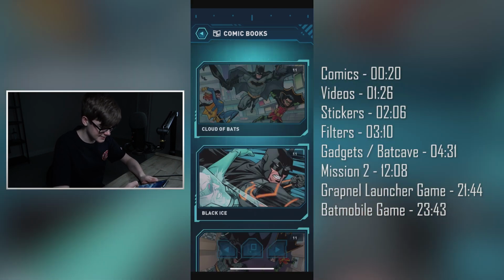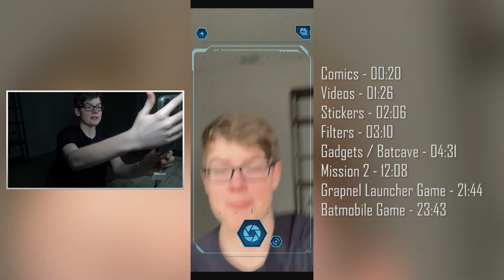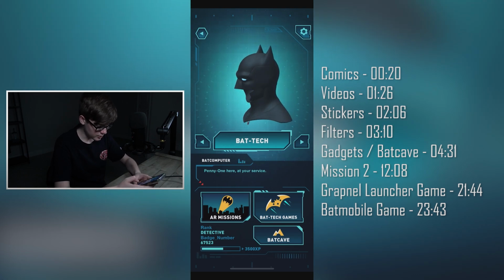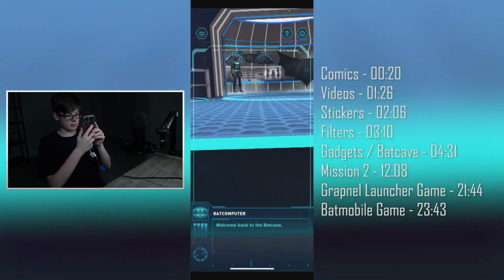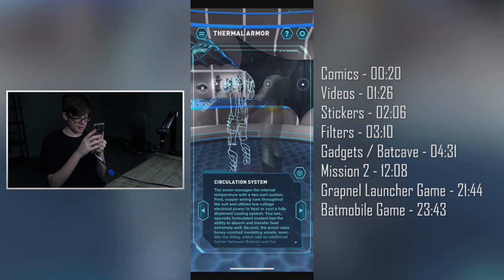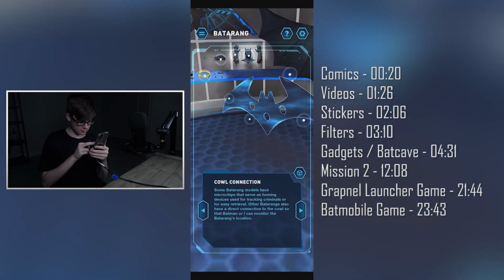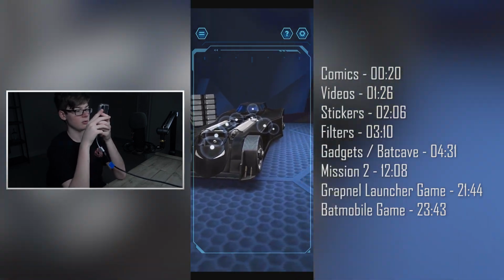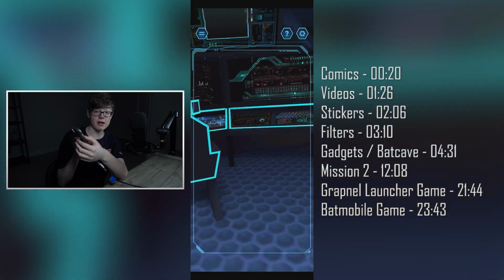THERE IS A T-REX IN MY ROOM! DC Batman Bat-Tech Edition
In today's video I play the epic AR mobile game DC Batman Bat-Tech Edition.

This video is a paid ad for DC: Batman Bat-Tech Edition, available for free on the Apple Store and the Google Play store now.